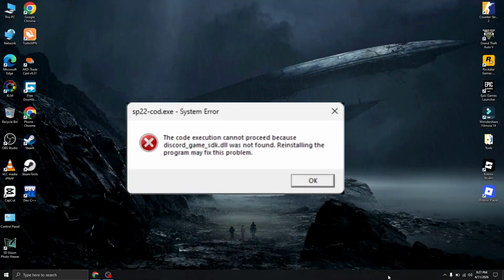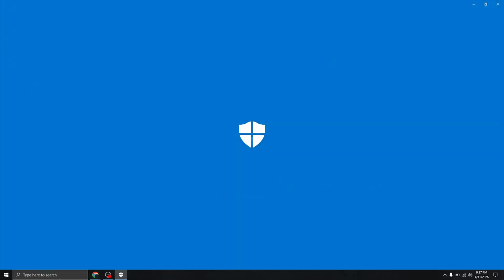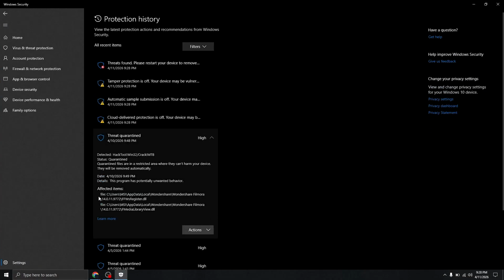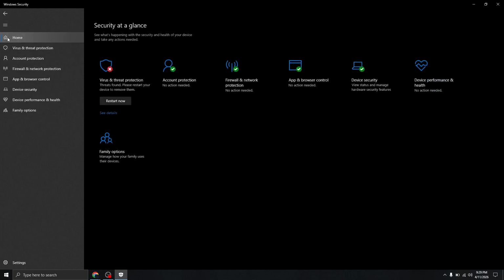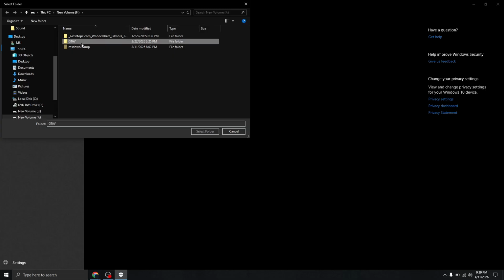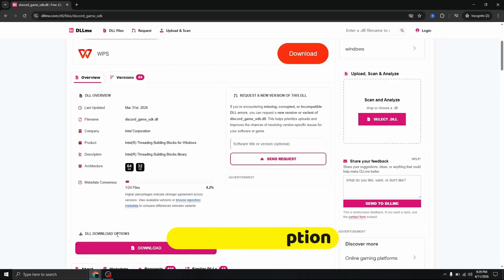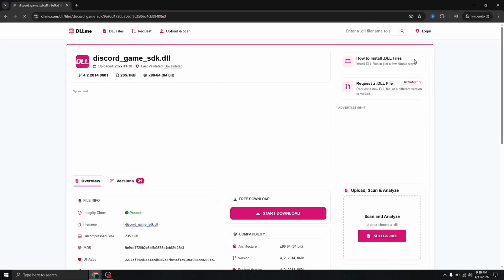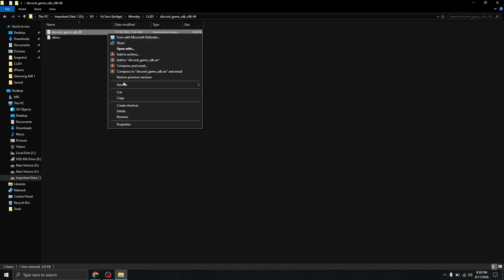discord_game_sdk.dll was not found call of duty modern warfare 3 (New Updated)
If you are facing error "code execution cannot proceed because discord_game_sdk.dll was not found" while opening cod mw3, here's you fix.

🔎 In this video i'll Cover:
call of duty modern warfare 2 discord_game_sdk.dll was not found,
discord_game_sdk.dll was not found call of duty modern warfare,